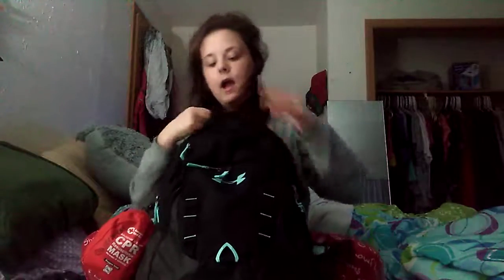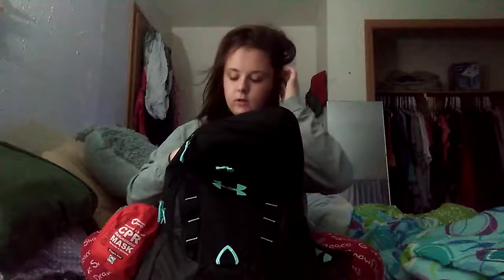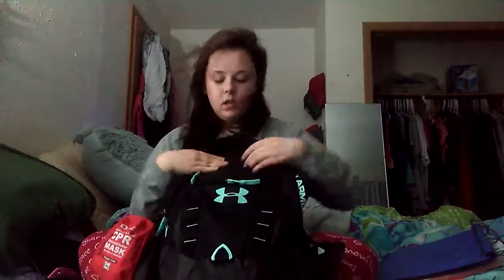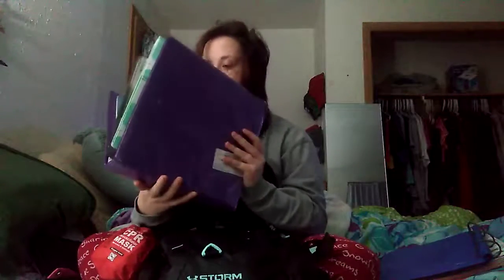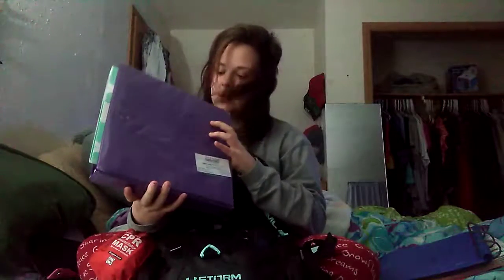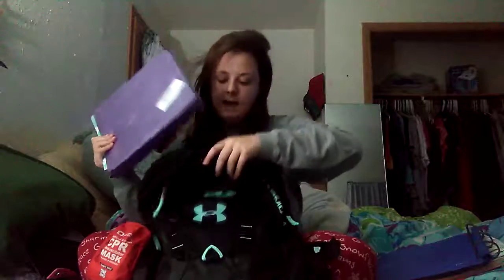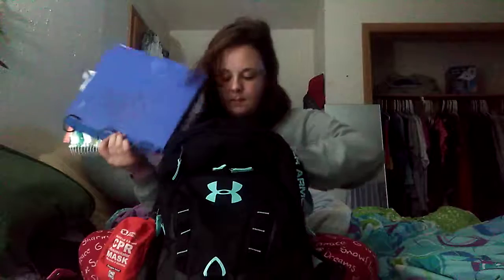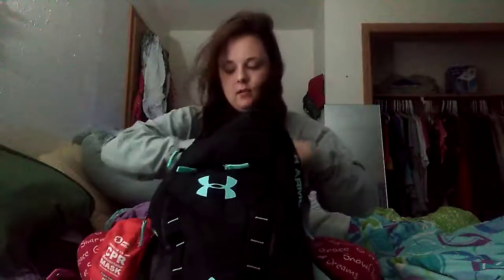Part 2 Showing u guys what in my backpack